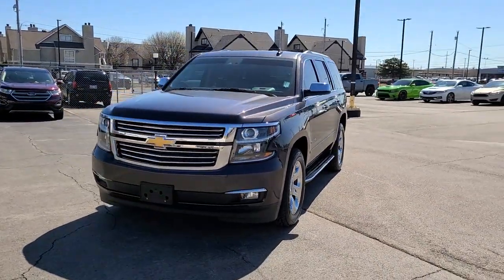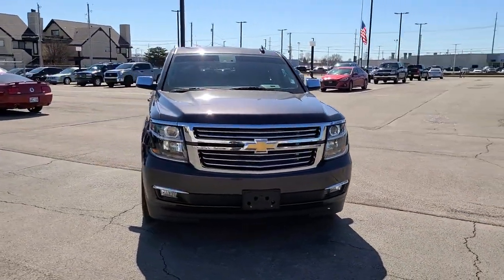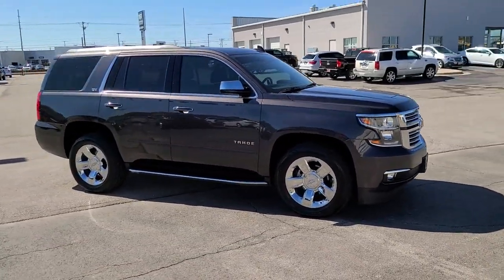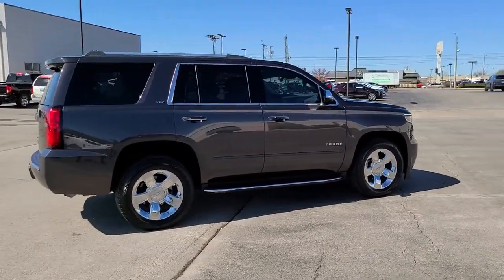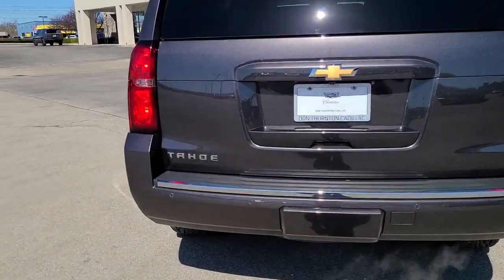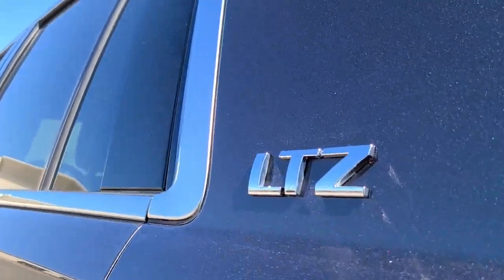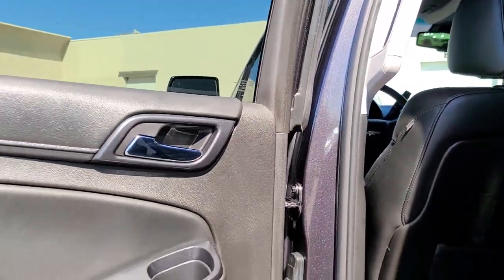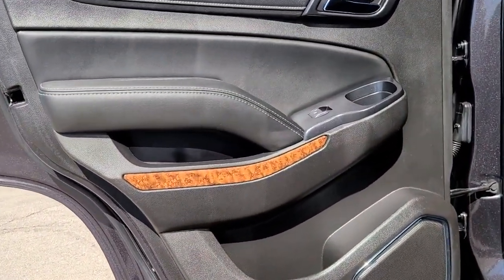2016 Chevrolet Tahoe Tulsa, Broken Arrow, Joplin, Owasso, Bixby, OK P4802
Tungsten Metallic Used 2016 Chevrolet Tahoe available in Tulsa, Oklahoma at Don Thornton Cadillac. Servicing the Broken Arrow, Joplin, Owasso, Bixby, OK area.

4WD, Jet Black Leather, 10 Speakers, 1st & 2nd Row Color-Keyed Carpeted Floor Mats, 2-Speed Active Electronic AutoTrac Transfer Case, 3.42 Rear Axle Ratio, 3rd Row 60/40 Power Fold Split-Bench, 3rd row seats: split-bench, 4-Wheel Antilock Disc Brakes, 4-Wheel Disc Brakes, 5 12-Volt Auxiliary Power Outlets, 6-Way Power Front Passenger Seat Adjuster, ABS brakes, Adjustable pedals, Air Conditioning, AM/FM radio: SiriusXM, Apple CarPlay, Auto High-beam Headlights, Auto-dimming door mirrors, Auto-Dimming Inside Rear-View Mirror, Auto-dimming Rear-View mirror, Automatic temperature control, Black Assist Steps w/Chrome Accent Strip, Blind spot sensor: Side Blind Zone Alert warning, Bodyside moldings, Bose Centerpoint Premium 10-Speaker Surround Sound, Brake assist, Bumpers: body-color, CD player, Color-Keyed Carpeting Floor Covering, Compass, Delay-off headlights, Driver door bin, Driver Inboard & Front Passenger Airbags, Driver vanity mirror, Dual front impact airbags, Dual front side impact airbags, Electronic Cruise Control w/Set & Resume Speed, Electronic Stability Control, Emergency communication system: OnStar, Enhanced Driver Instrument Information Display, Exterior Parking Camera Rear, Floor Console, Fog Lamps, Forward Collision Alert Sensor Indicator, Front & Rear Parking Assist, Front anti-roll bar, Front Bucket Seats, Front Center Armrest, Front dual zone A/C, Front fog lights, Front Heated Reclining Bucket Seats, Front reading lights, Front wheel independent suspension, Fully automatic headlights, Garage door transmitter, Hands Free Power Liftgate, Heated & Cooled Driver & Front Passenger Seats, Heated 2nd Row Seats, Heated door mirrors, Heated front seats, Heated Leather Wrapped Steering Wheel, Heated rear seats, Heated steering wheel, High-Intensity Discharge Headlights, Illuminated entry, Integrated Trailer Brake Controller, IntelliBeam Headlamps, Lane Keep Assist, License Plate Front Mounting Package, Low tire pressure warning, Magnetic Ride Control Suspension Package, Max Trailering Package, Memory seat, Memory Settings, Navigation System, Occupant sensing airbag, OnStar Basic Plan For 5 Years, Outside temperature display, Overhead airbag, Overhead console, Panic alarm, Passenger door bin, Passenger vanity mirror, Passive Entry System, Pedal memory, Perforated Leather-Appointed Seat Trim, Power door mirrors, Power driver seat, Power Liftgate, Power passenger seat, Power Release 2nd Row Bucket Seats, Power steering, Power Sunroof, Power Tilt & Telescoping Steering Column, Power windows, Power-Adjustable Accelerator & Brake Pedals, Power-Folding Heated Outside Mirrors, Preferred Equipment Group 1LZ, Premium audio system: Chevrolet MyLink, Push Button Keyless Start, Radio: Chevrolet MyLink w/Navigation/AM/FM Stereo, Rain sensing wipers, Rear air conditioning, Rear anti-roll bar, Rear Cross-Traffic Alert, Rear reading lights, Rear window defroster, Rear window wiper, Remote Keyless Entry, Remote keyless entry, Roof rack: rails only, Roof-Mounted Luggage Rack Side Rails, Safety Alert Driver Seat, Security system, Side Blind Zone Alert w/Lane Change Alert, Single-Slot CD/MP3 Player, SiriusXM Satellite Radio, Speed control, Speed-sensing steering, Split folding rear seat, Spoiler, Steering wheel memory, Steering wheel mounted audio controls, Tachometer, Telescoping steering wheel, Tilt steering wheel, Traction control, Trip computer, Turn signal indicator mirrors, Unauthorized Entry Electrical Theft Deterrent Sys., Universal Home Remote, Variably intermittent wipers, Ventilated front seats, Voltmeter, Wheels: 20 x 9 Polished-Aluminum, Wireless Charging. LTZ Tungsten Metallic 6-Speed Automatic Electronic with Overdrive Clean CARFAX. 2016 Chevrolet Tahoe 4WD EcoTec3 5.3L V8 Flex FuelbrbrRecent Arrival! Odometer is 30668 miles below market average!brbrAwards:br  * JD Power Initial Quality Study, JD Power APEAL Study   * 2016 KBB.com Best Buy Awards Finalist   * 2016 KBB.com 16 Best Family Cars   * 2016 KBB.com Best
Navigation System,License Plate Front Mounting Package,Magnetic Ride Control Suspension Package,Max Trailering Package,Preferred Equipment Group 1LZ,10 Speakers,AM/FM radio: SiriusXM,Bose Centerpoint Premium 10-Speaker Surround Sound,CD player,Premium audio system: Chevrolet MyLink,Radio: Chevrolet MyLink